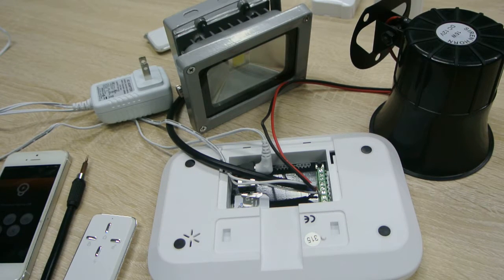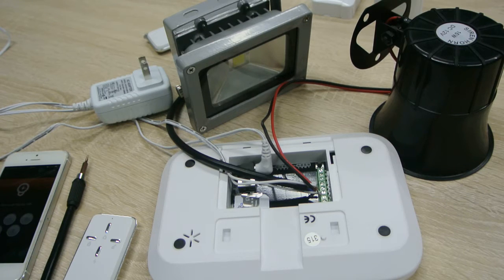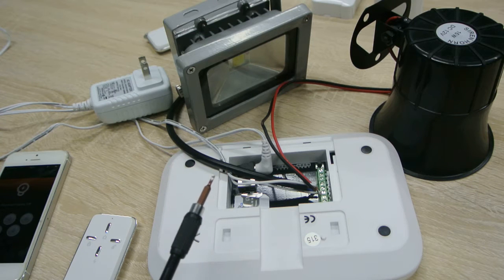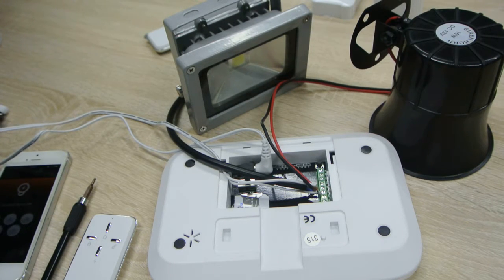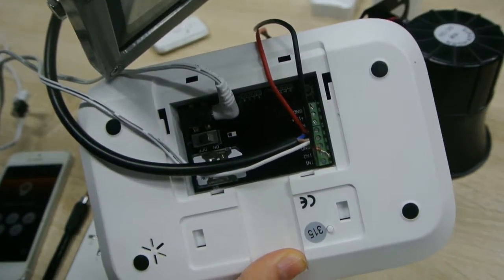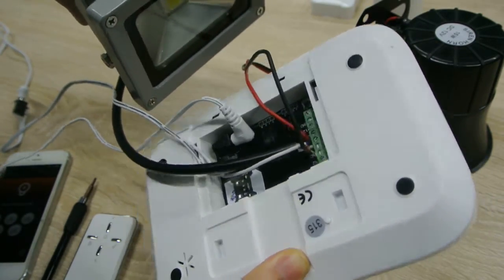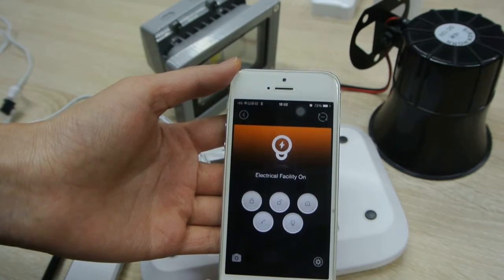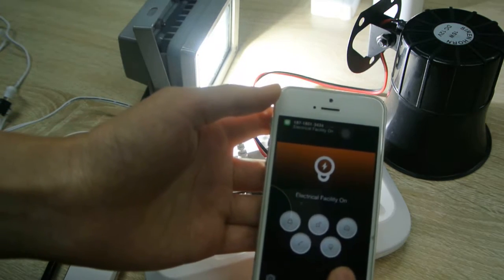Connect Electrical Facility and Wired Siren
Maxkin X1 GSM alarm system can connect with electrical facilities, like lights, electrical fans...when the sensors are triggered, the facility also will be triggered automatically to deter the intruders. You can also use the APP electrical facility button to turn on/off the function.